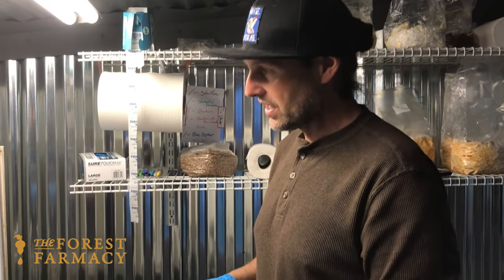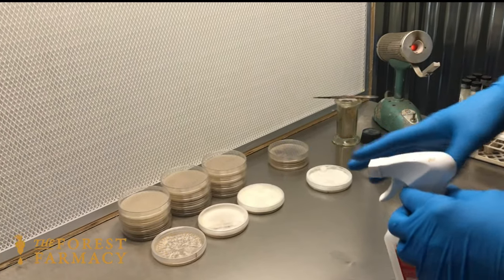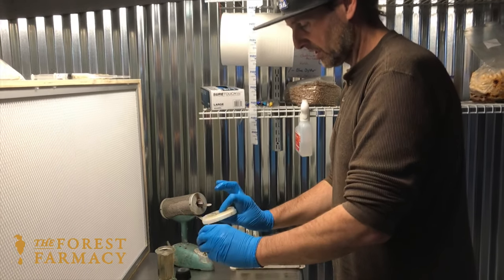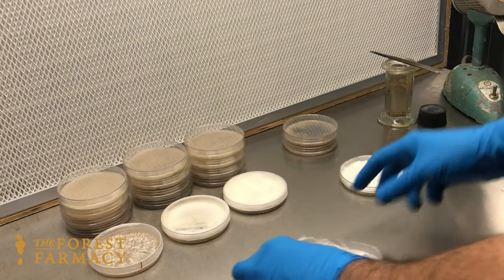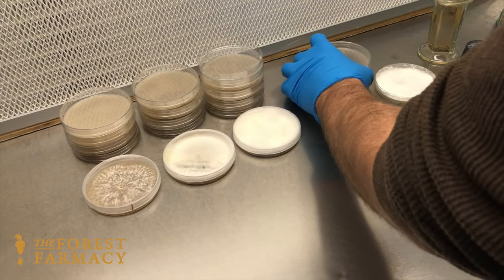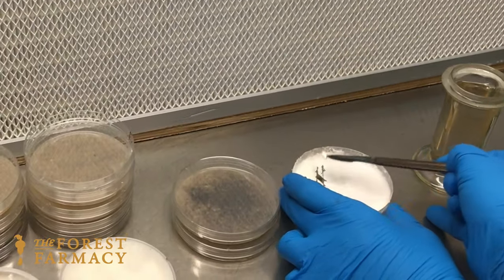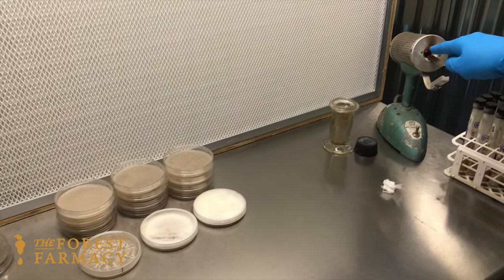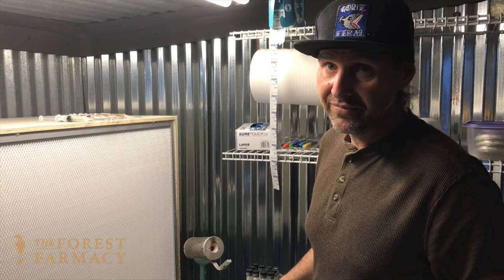Plate to Plate Transfer l Mushroom Cultivation 101 l Sterile Lab Techniques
Chris walks you through a mycelial plate to plate transfer in the lab. Why do a plate to plate transfer? It helps you make the most of your petri plates by inoculating new plates with the original mycelium. Hope this helps, and if you have any questions, leave them in the comments!

If you want to learn mushroom cultivation techniques like this directly from Chris, join us for a Sterile Lab Techniques workshop out on the farm:

We hope to see you in the forest!